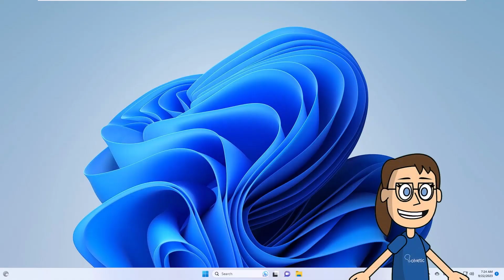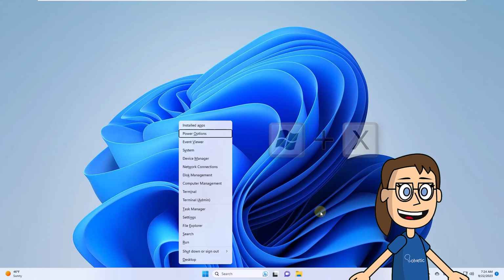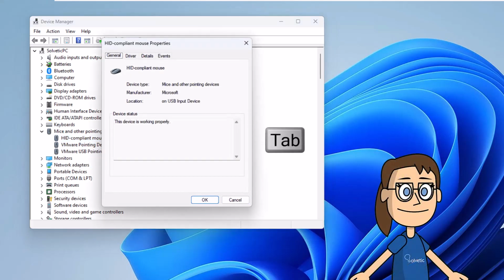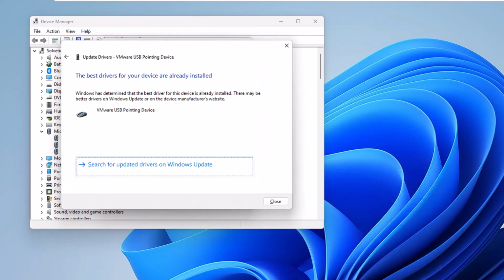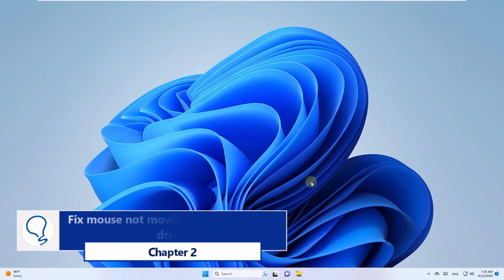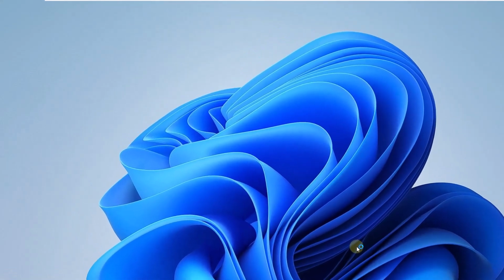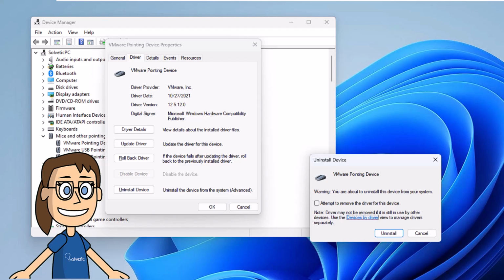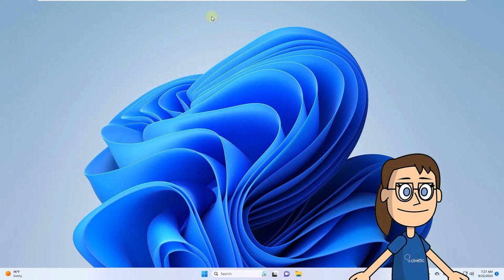Mouse not moving but can Click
Don't get the error that my mouse doesn't move but clicks and follow the complete steps in this video to solve it.

 》 CHAPTERS 《

00:00 Introduction
00:37 Fix mouse not moving error updating driver
02:04 Fix mouse not moving error reinstalling driver